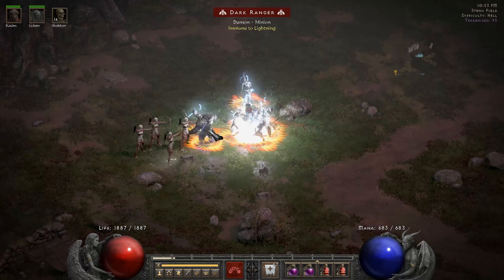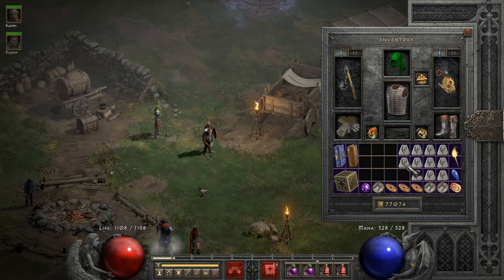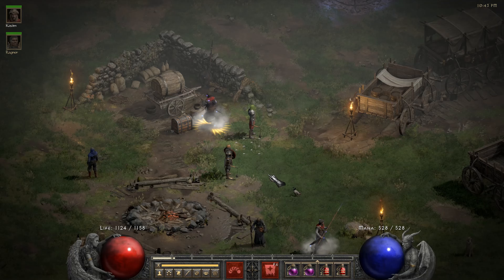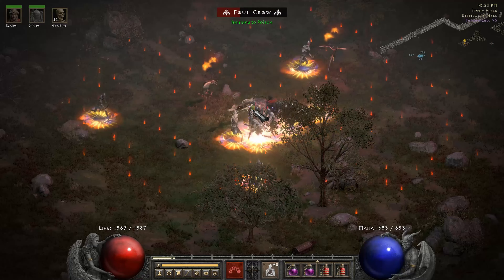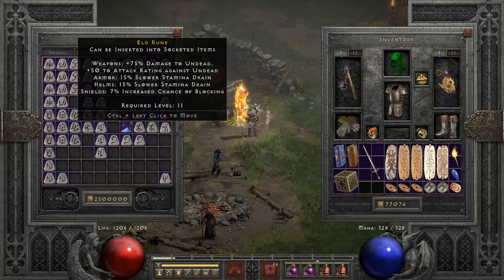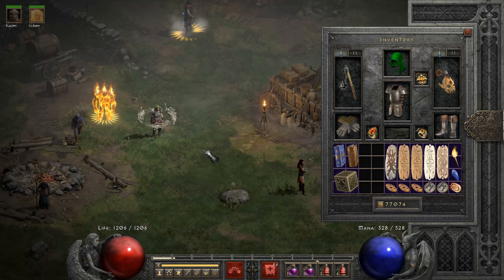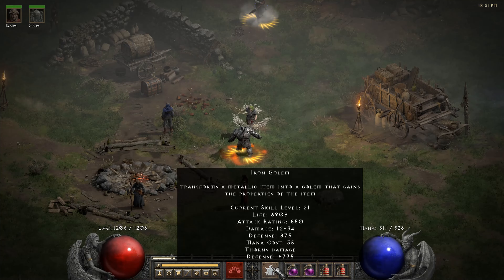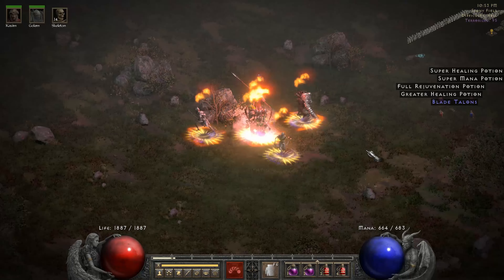D2R-Ladder3 - 27 Days - Enigma :-) - Necromancer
A Necromancers Journey to 99.
I shoot for top 1000 Necros in the World... lets see how it goes ;-)